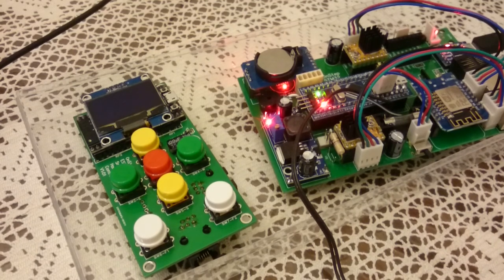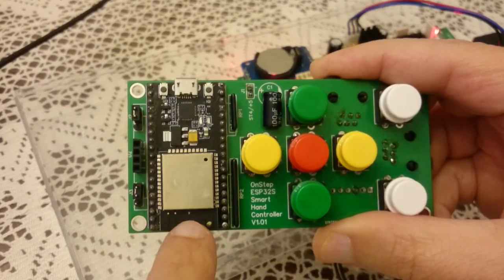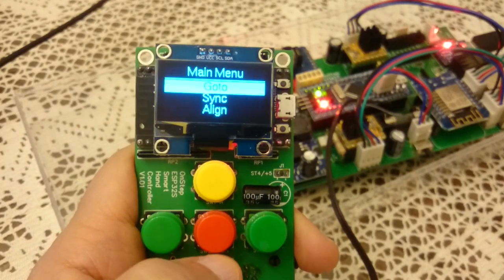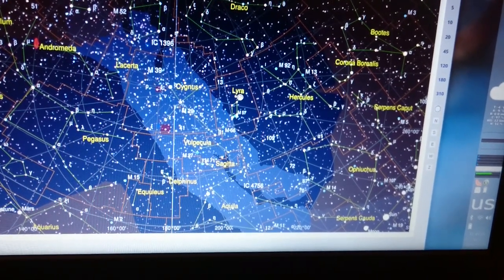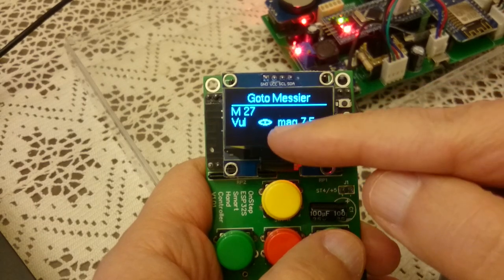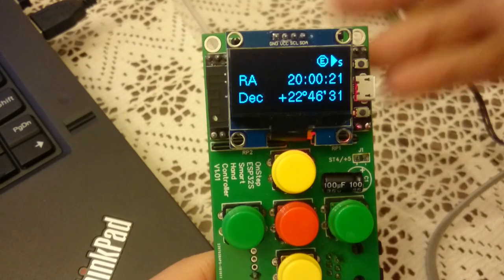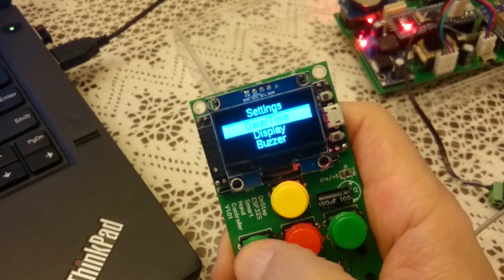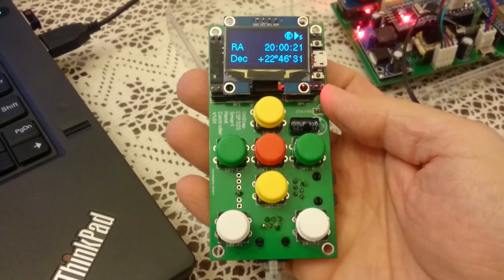Smart Hand Controller for OnStep based on low cost ESP32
Smart Hand Controller (SHC) based on the ESP32, for the OnStep telescope controller. It is a lower cost alternative to the Teensy based SHC by Howard Dutton, and offers the same features.

The original SHC code was written by Charles Lemaire, and ported to the Teensy by Howard Dutton. The ESP32 PCB was designed by Dave Schwartz, and the firmware was ported by myself.

You can buy a low cost kit for STM32 OnStep here